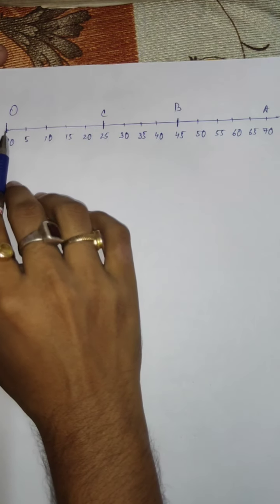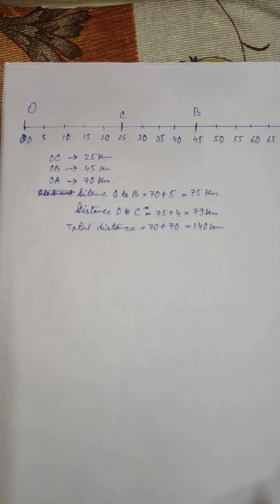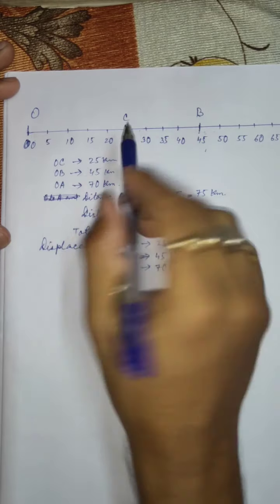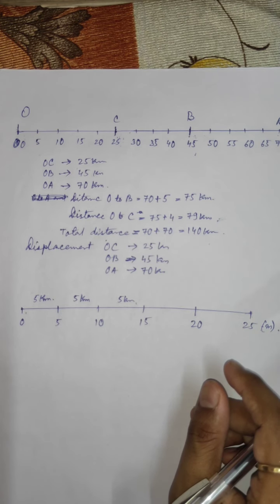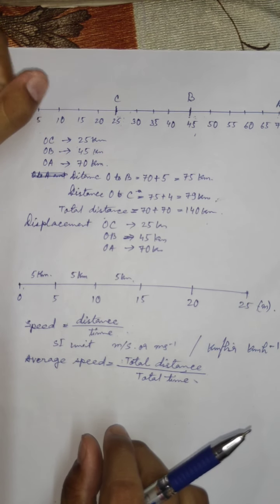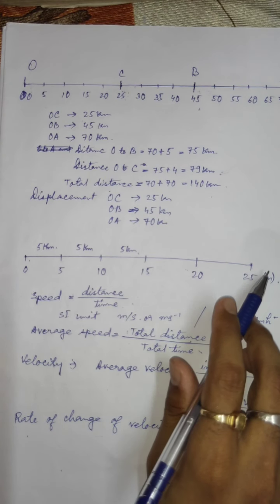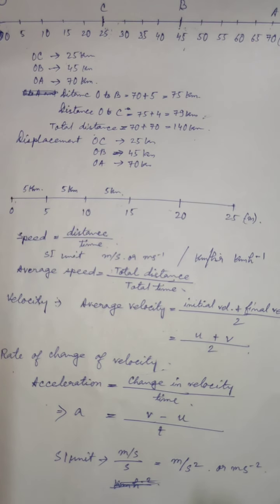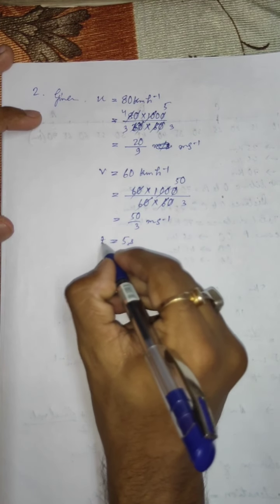MOTION PART I